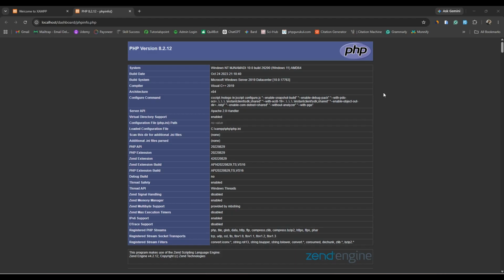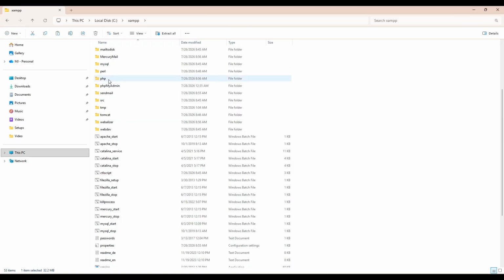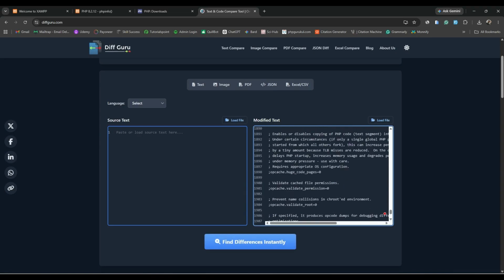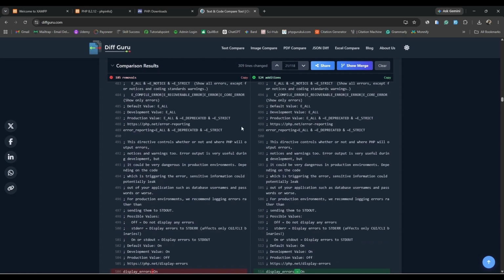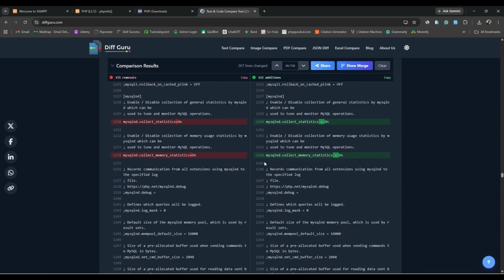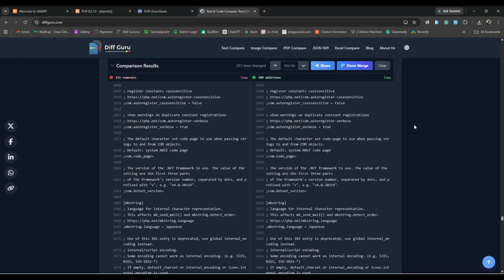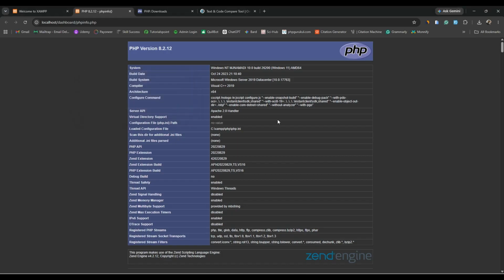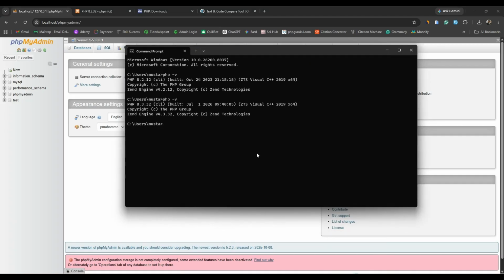Fix libssh2.dll Errors & Upgrade PHP 8.3 in XAMPP (Local Server Guide)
Upgrade PHP 8.2 to 8.3 in XAMPP – Full Local Server Tutorial

In this video, I'll walk you through the exact steps to upgrade PHP from version 8.2 to 8.3 on your XAMPP local server — no reinstalling XAMPP required.

Whether you're a developer testing compatibility for a new project, fixing deprecated function warnings, or just want to stay current, this tutorial covers everything you need.

🔧 Steps covered in this video:
1. Confirming your current PHP version
2.
3. Modifying the php.ini file
4. Updating the libssh2.dll file

⏱️ Timestamps:
00:00 Intro
00:14 Step 1: Confirming current PHP version
00:46 Step 2: Downloading PHP 8.3
04:00 Step 3: Modifying php.ini
15:37 Step 4: Updating libssh2.dll
17:32 Testing the upgrade / Outro

💡 Why upgrade? PHP 8.3 brings performance improvements, new features, and continued security support compared to 8.2.